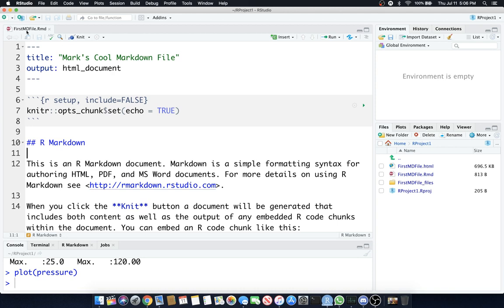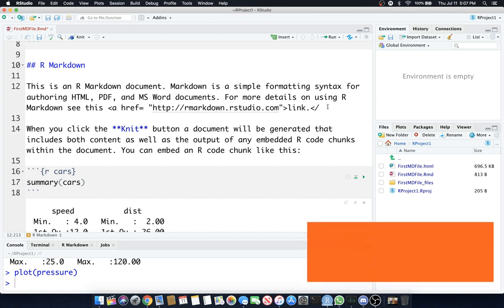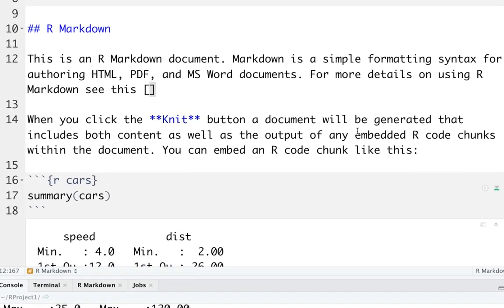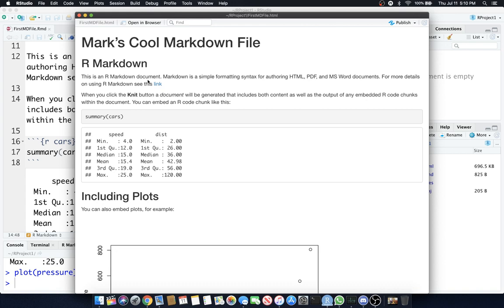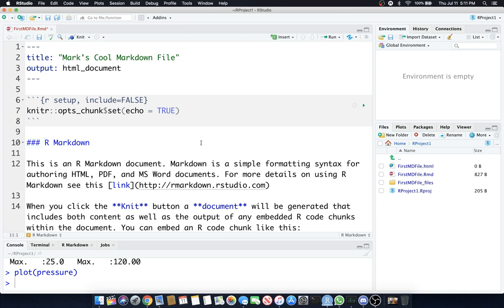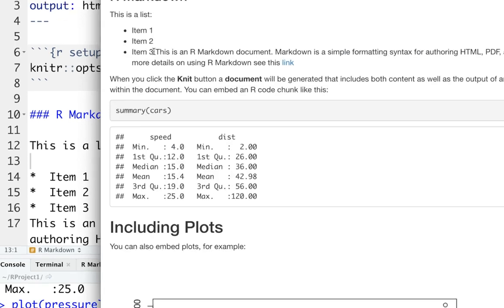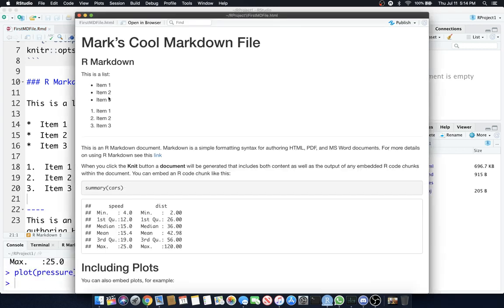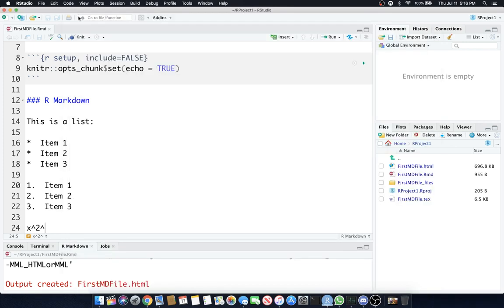R Markdown Part 2 - Lesson 3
Absolute Beginners Guide to R programming and RStudio. Lesson 3.

In this lesson, we learn about rmarkdown and .Rmd files. How to mix documentation with code. We learn how to create bulleted lists using markdown as well as a numbered list. Also, we learn the joys of white space.

In Lesson 2 we started to learn the basics of R Markdown, created a new project called RProject1 and created our first Markdown files. In this lesson, I want to show you some of the R Markdown capabilities that will create some cool HTML files.

➔ GREEN SCREEN